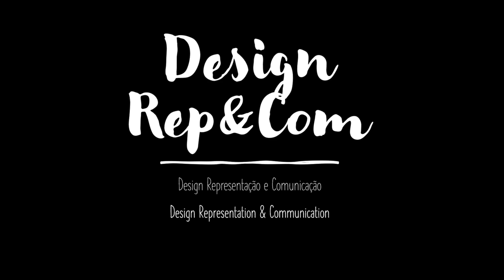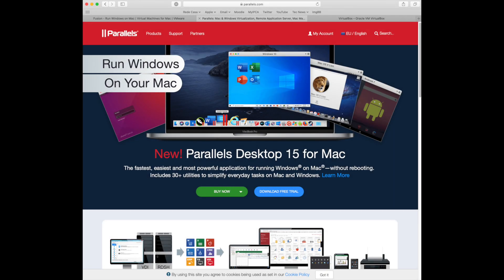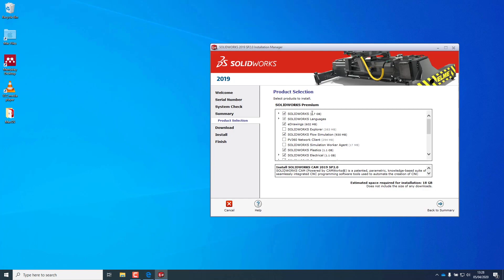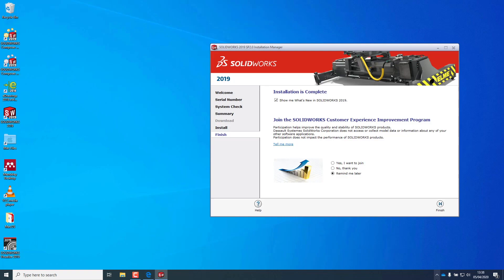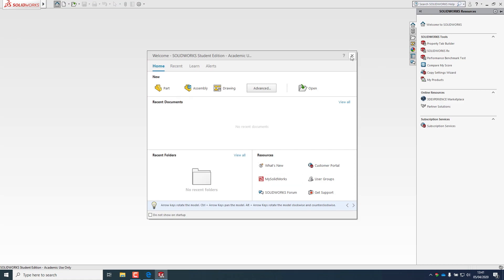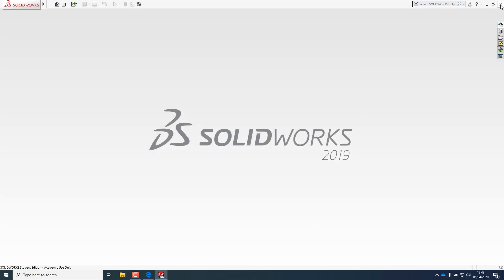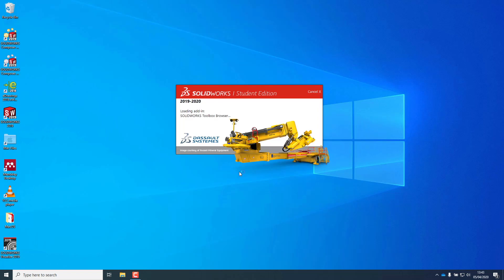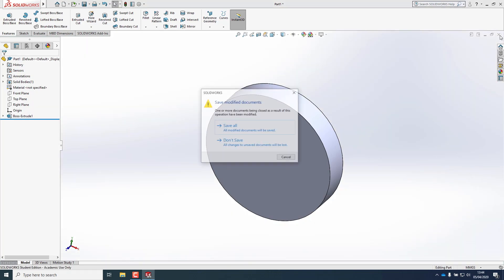Install Solidworks on Macbook running macOS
How to install CAD software on an Apple computer without using Bootcamp.
This possibility opens the door to use Solidworks or other CAD tools also on the iPad via a SideCar.

Dates: live now until 20-Nov

Please, pay attention: coupon cannot be summarized with other discounts and deals.
Amazon promo is only for 4 locales and only for PD Pro, and this coupon is for all full versions.

Support Design Rep&Com, these videos are free to consume, but they are not free to create, your help will be appreciated. Thanks !